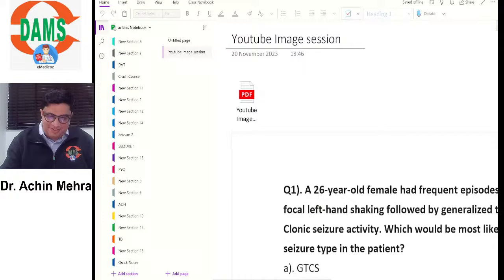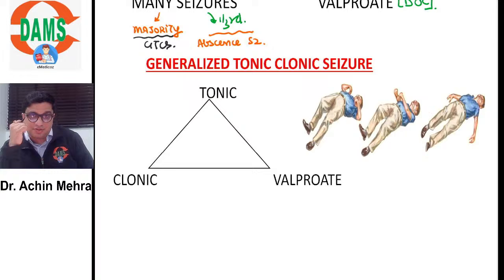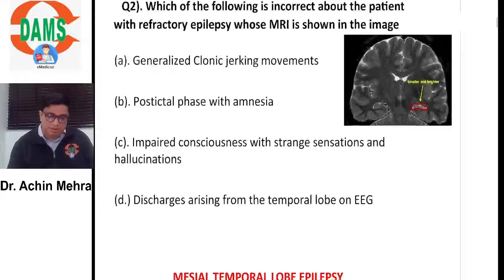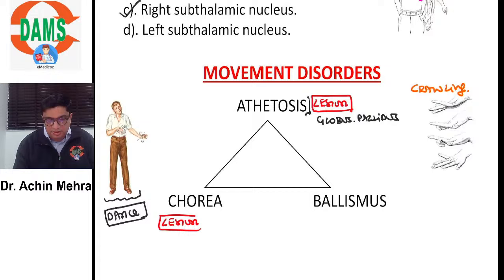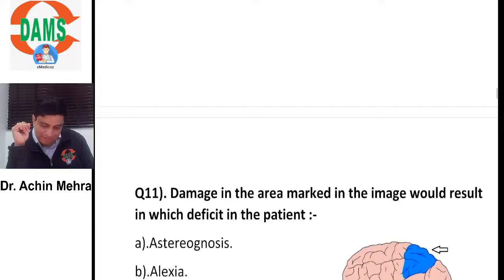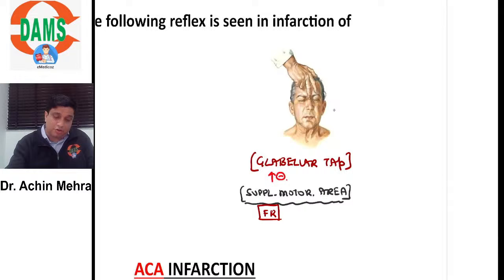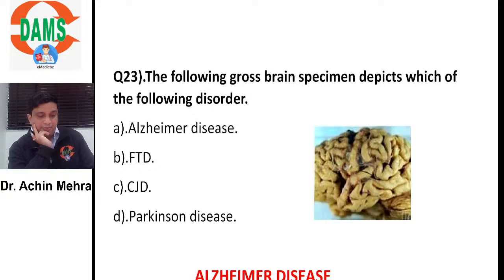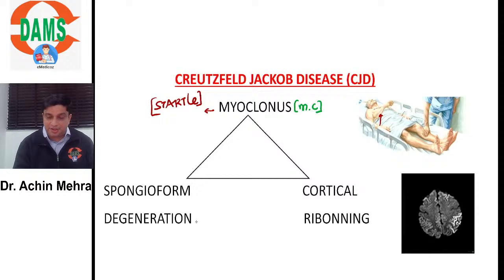Medicine (CNS) | Image Based Revision Session for NEETPG & FMGE || Dr. Achin Mehra